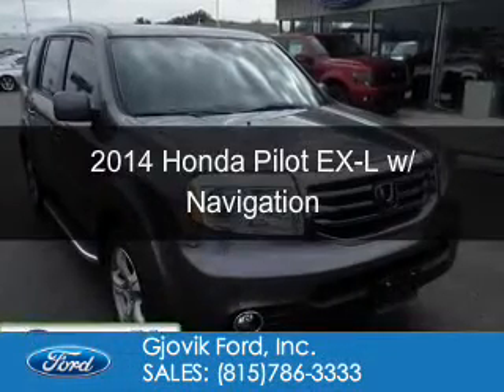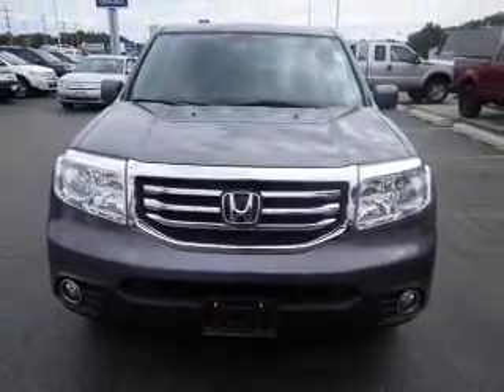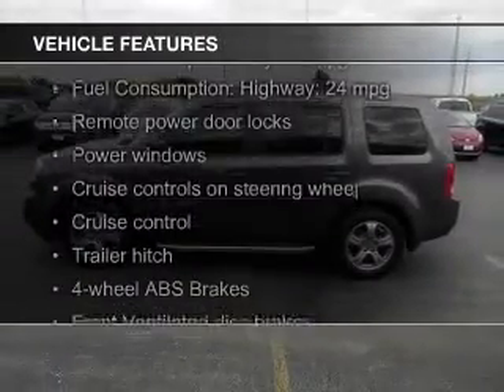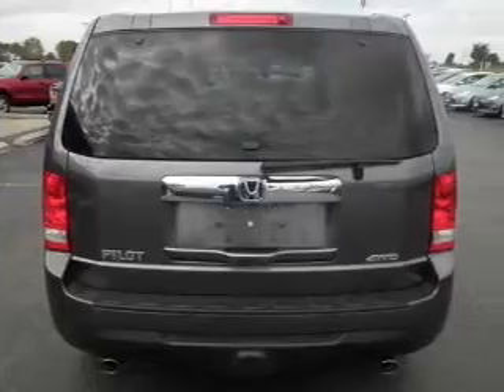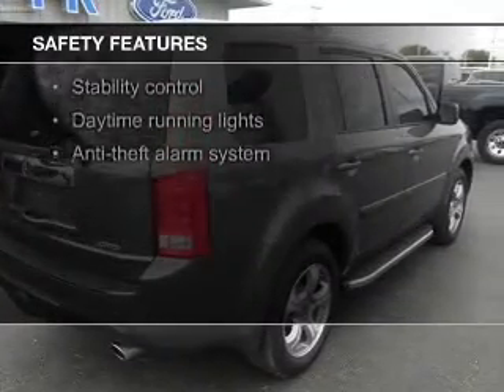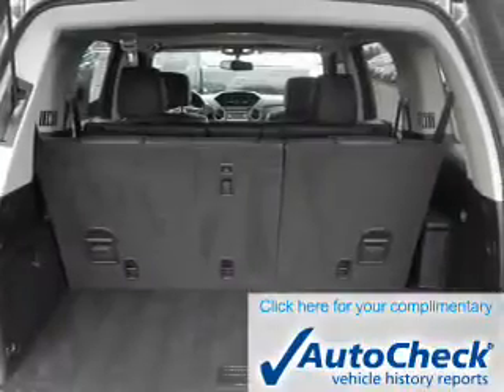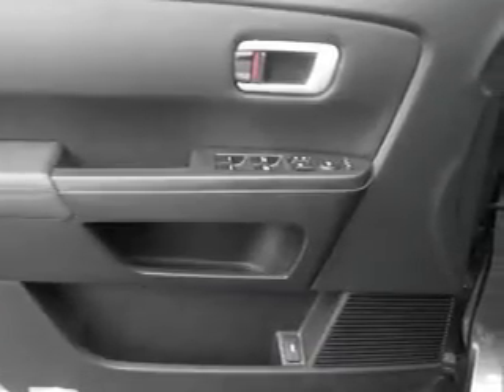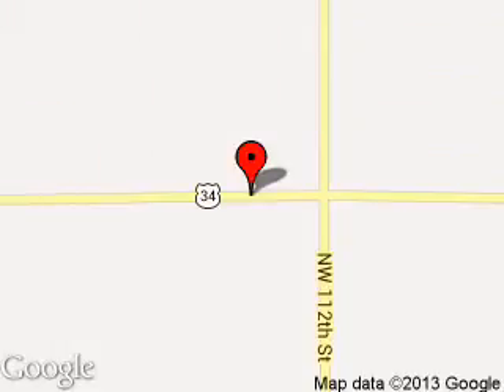2014 Honda Pilot - Sandwich IL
Phone:
Year: 2014
Make: Honda
Model: Pilot
Trim: EX-L w/ Navigation
Engine: 3.5 liter 6 cylinder 24 valve
Transmission: 5-Speed Automatic
Color: Gray
Mileage: 13871
Address:
2600 Route 34